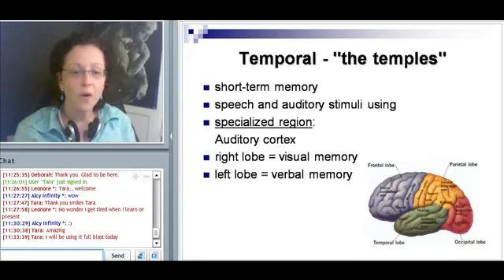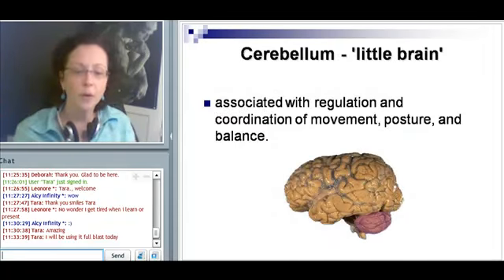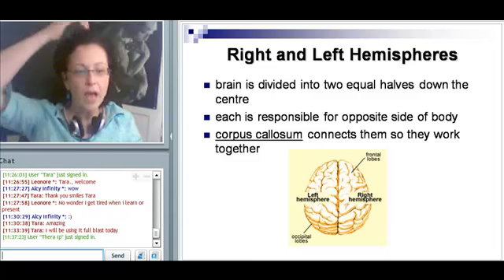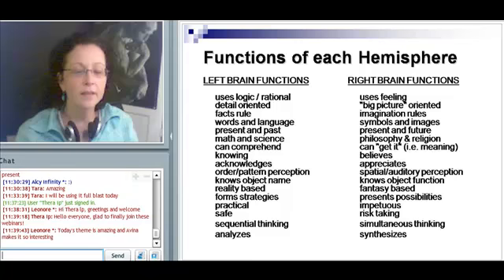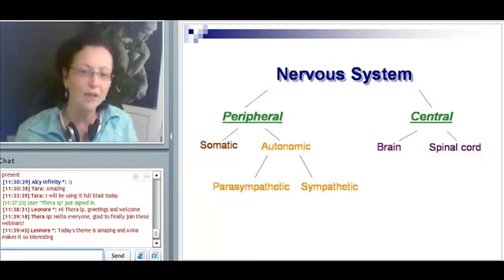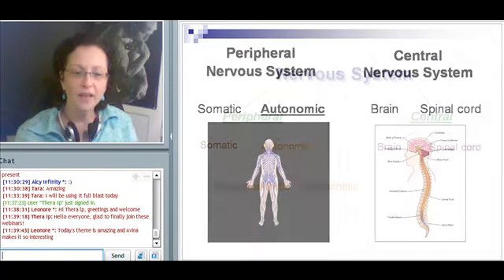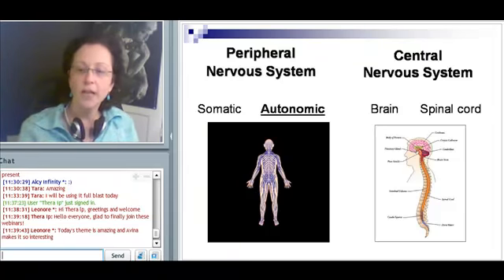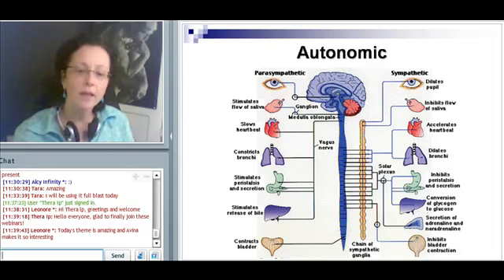COPOE W2 [3/9] The Mind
The brain automatically keeps us functioning. What are the main components of the brain and what are their roles? We will also explore the parts of the brain we call the mind where we get to choose our behaviour. What are examples of paradise? If we could choose our paradise, what would the parameters be?